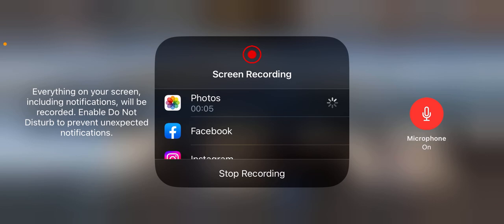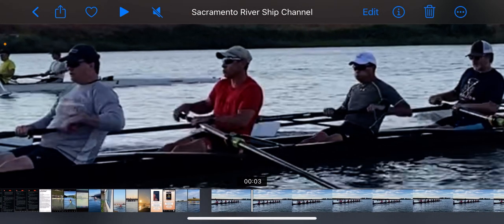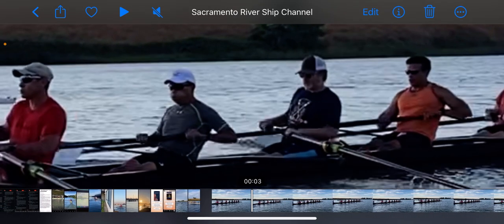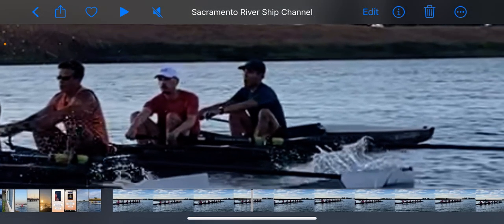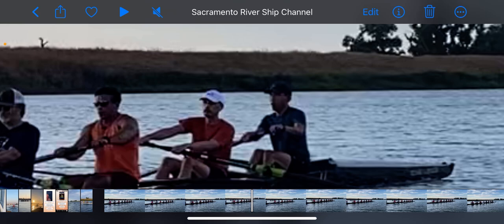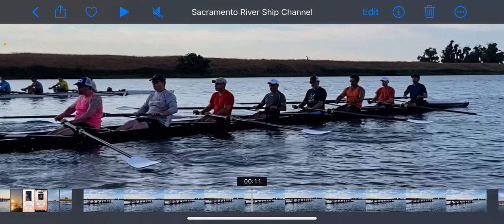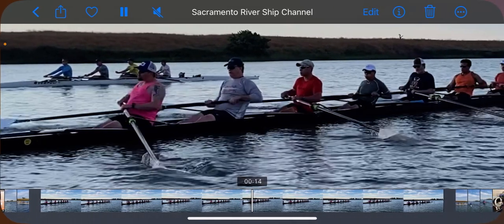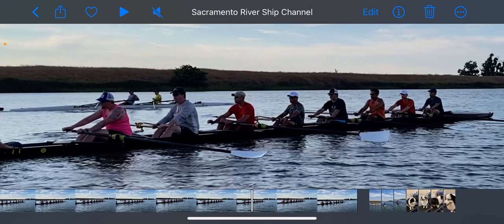Video analysis Draeger (7/23/23)